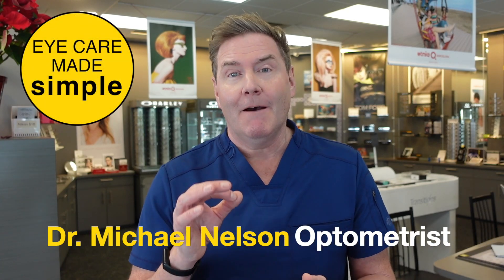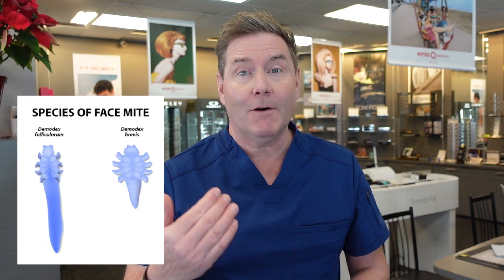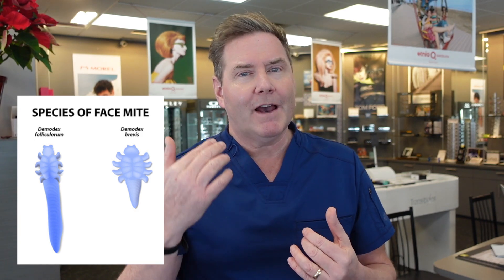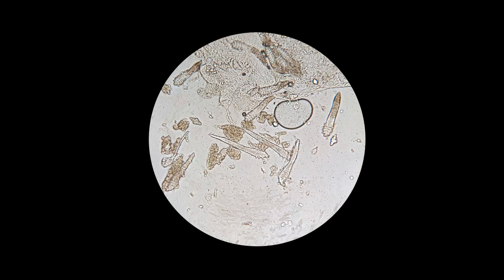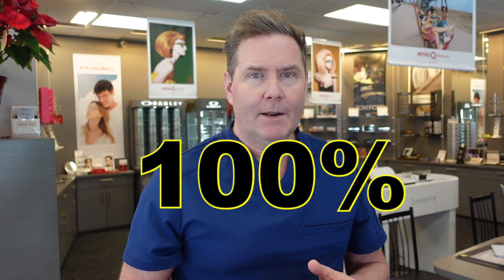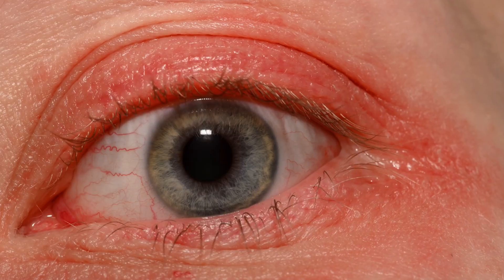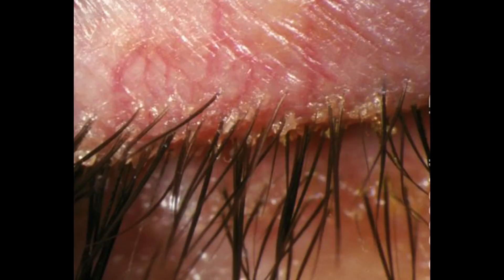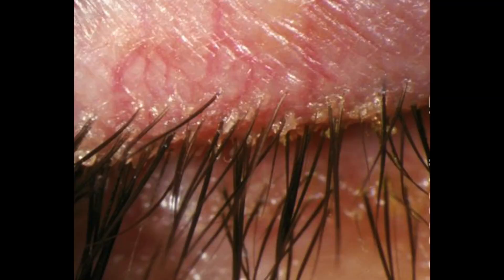You Won’t Believe What Lives on Your Eyelashes!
Facts and Myth about demoted eyelash mites.

This video is about top facts and myths about demodex eyelash mites and demodex blepharitis.  It explains what demodex mites are doing to your eyelids and eyelashes and the wrong ways to get rid of demodex mites.

MILD TREATMENT OF DEMODEX BLEPHARITIS

Tea Tree Oil lid cleaners

Cliradex Towelettes - Natural Face, Eyelash & Eyelid Cleanser
OPTASE TTO Eyelid Cleansing Wipes
NOVEHA Demodex Eyelid & Lash Wipes
TearRestore Tea Tree HylaWipe Eyelid Wipes

Look for Blephadex Lid Wipes

Okra Based lid cleaner
ZocuFoam Eyelid Cleanser and ZocuWipe Eyelid Wipes Bundle
ZocuFoam Eyelid Cleanser - Foaming Eyelid Scrub

Manuka Honey cleanser
Mybo Clean Hydrating Lids and Lash Cleansing Gel, Manuka Honey

Winnipeg Optometrist

Eye Clinics
Waverley Eye Care Centre, Winnipeg, Manitoba, Canada